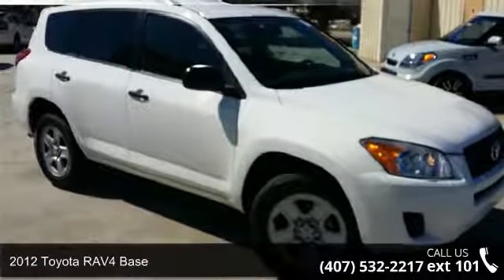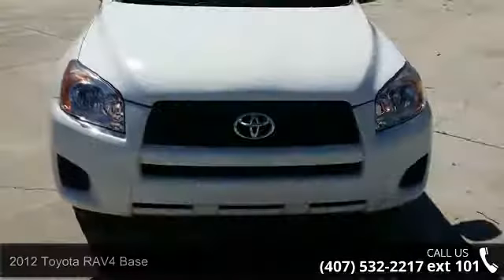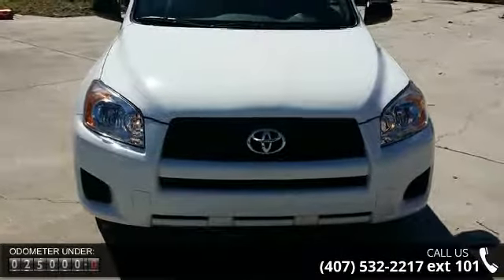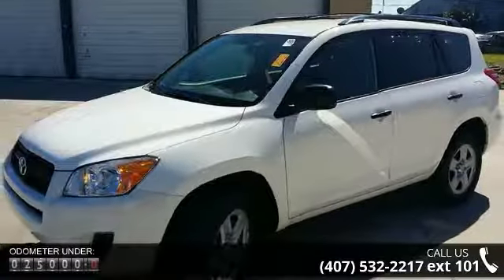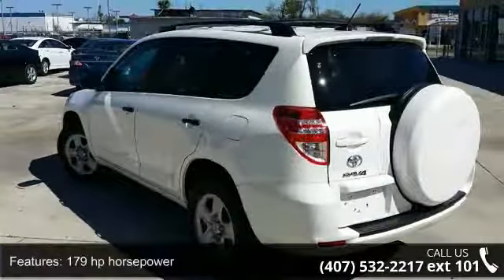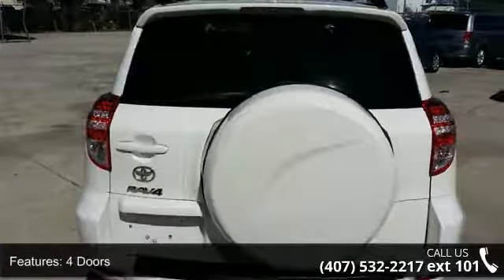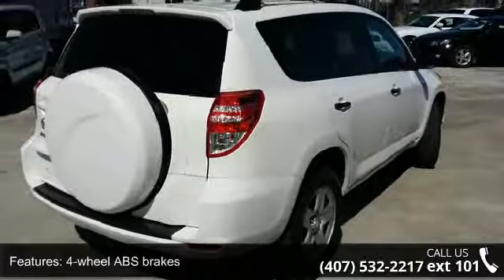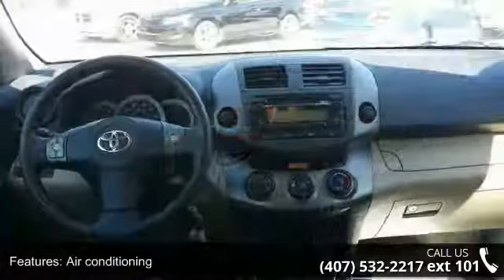2012 Toyota RAV4 Base - Orlando KIA West - Orlando, FL 32808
Q-CERTIFIED 2yr/100,000 MILE LIMITED POWERTRAIN, NO DAMAGE CLEAN AUTOCHECK, LOCAL TRADE-IN, FULL SAFETY INSPECTION, ONE OWNER, and BALANCE OF FACTORY WARRANTY. ABS brakes, Electronic Stability Control, Illuminated entry, Low tire pressure warning, Remote keyless entry, and Traction control. * Must contact Internet Sales Department or Manager Paul French for Internet Pricing and availability. How enticing is the low-mileage of this terrific 2012 Toyota RAV4? Climb into this fuel-efficient RAV4 for a smooth ride with the kind of economy that puts a smile on your face. Named a 2011 & 2010 Consumer Guide recommended Buy. Q-Certified Pre-Owned means you not only get the reassurance of up to a 2 yr/100,000 mile limited powertrain warranty, but also a 150-point inspection/reconditioning, 24/7 roadside assistance, trip-interruption services, rental car benefits, and a complete vehicle history report.